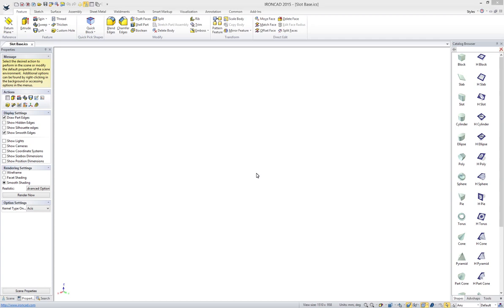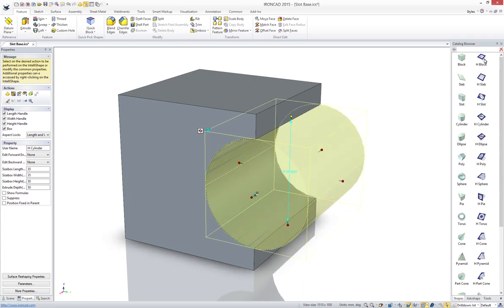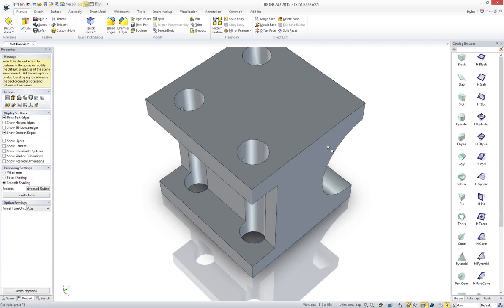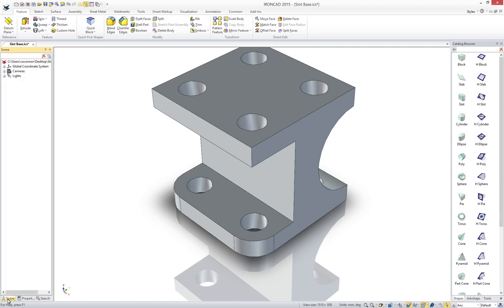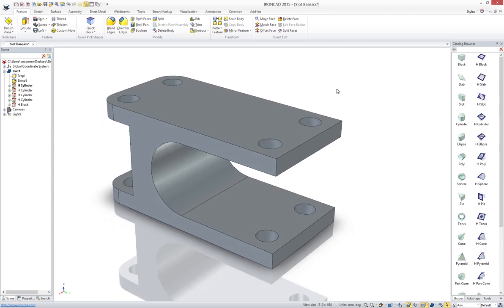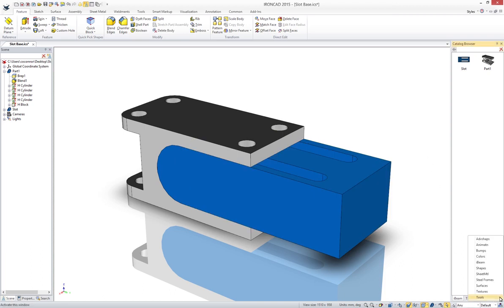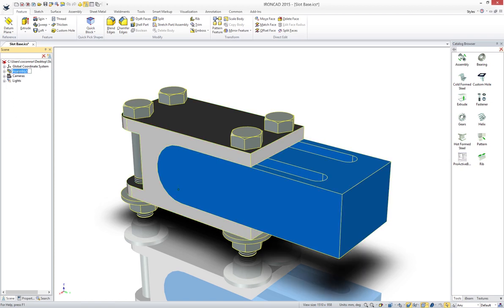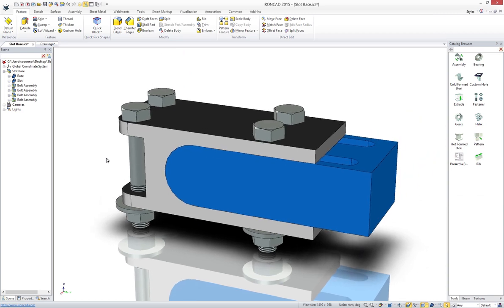Introduction to IronCAD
An introduction and overview of the IronCAD program!